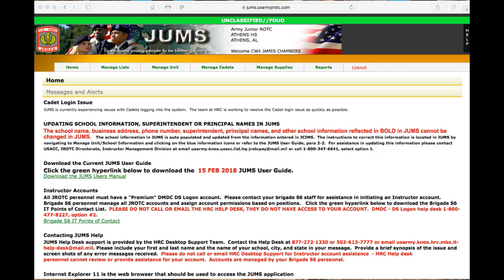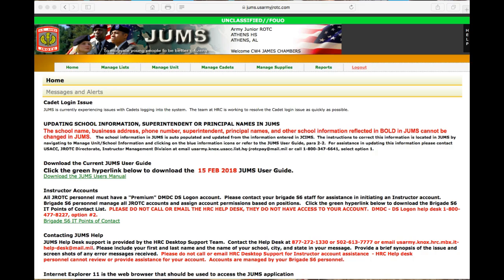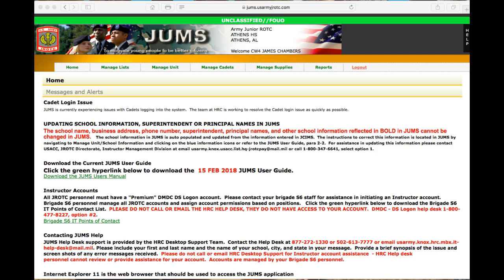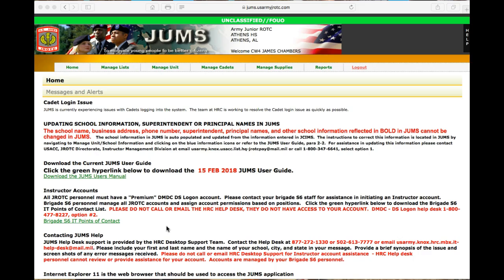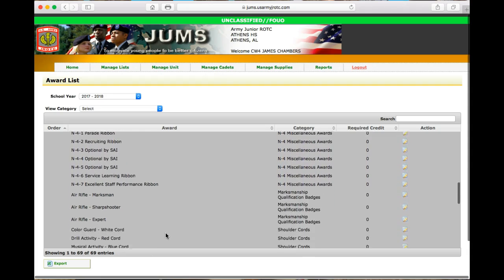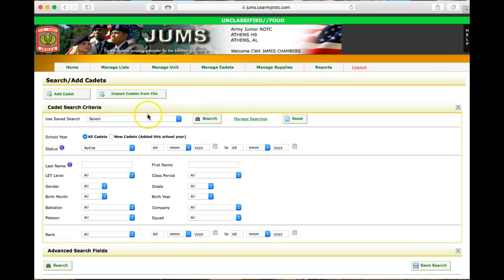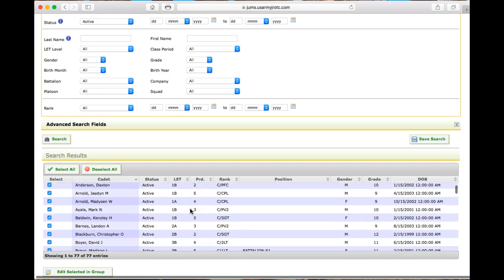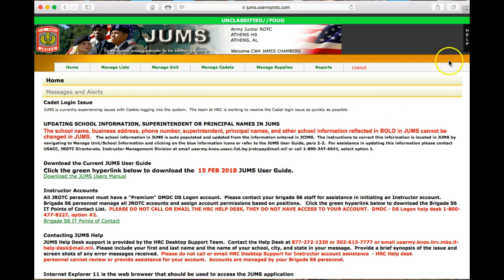Web Based JUMS